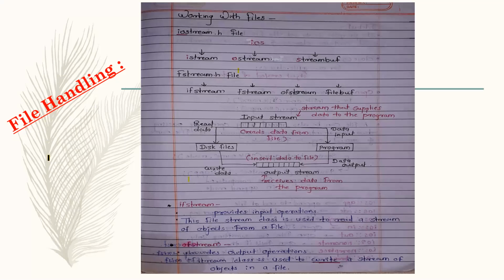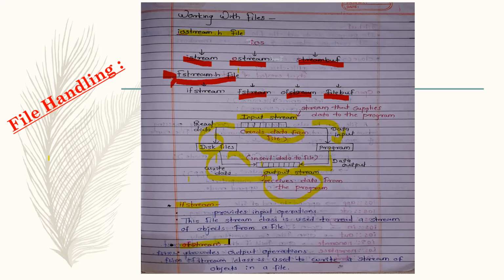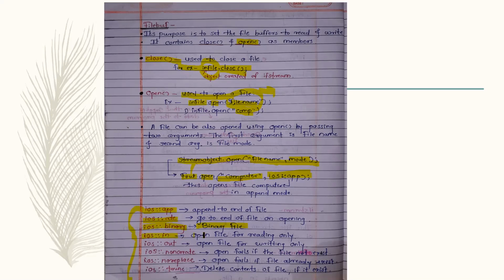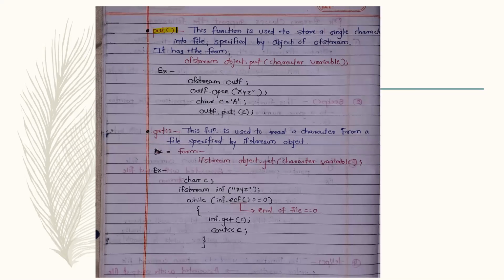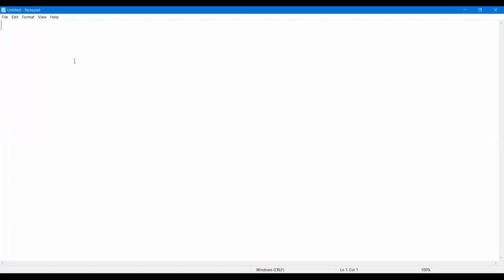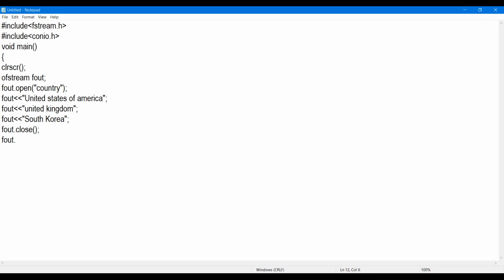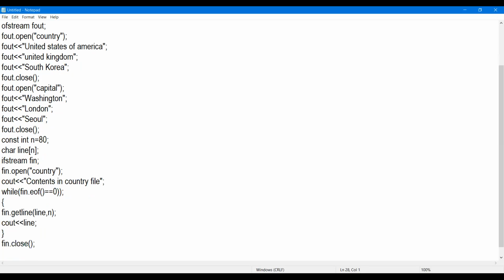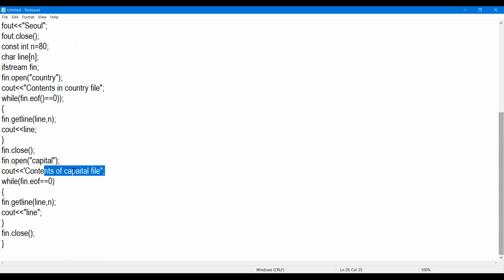12th Computer science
C++ - Working with files